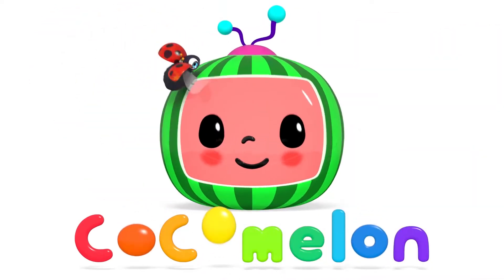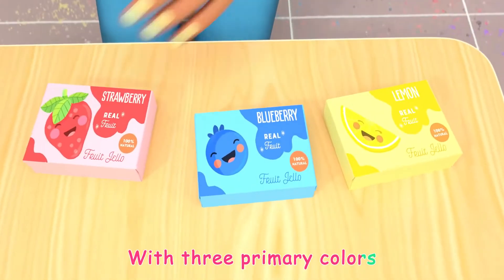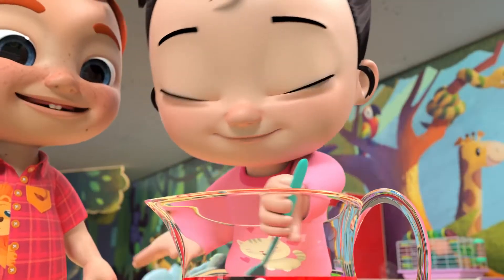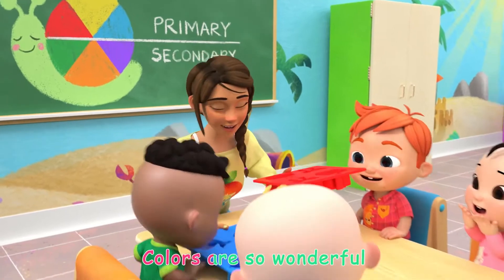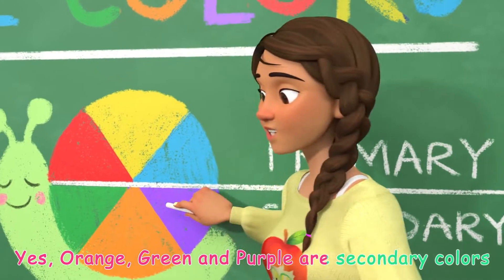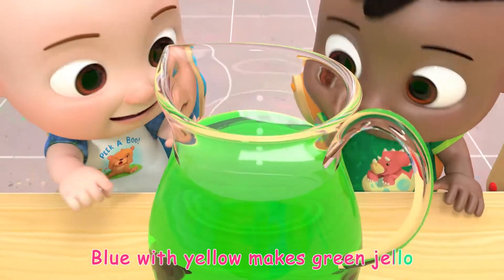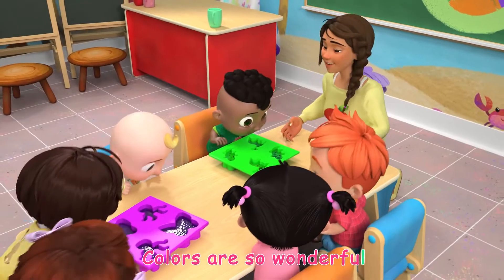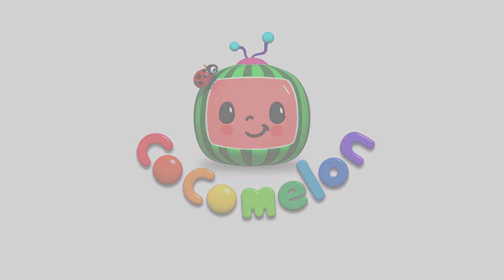Jello Color Song | CoComelon Nursery Rhymes | Kids Songs | cocomelon51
Are you ready to celebrate the new year with CoComelon? Sing along to the 'New Years Eve' song for kids!

kids videos,kindergarten,kids animation,children songs,baby songs,JJ,toddler,kid songs,sing-along,kids entertainment,preschool,sing-along songs,nursery rhymes,abckidtv,CoComelon,kids education,cocomelon

educationalentertainmentpreschoolkindergartennursery rhymesbaby songsnursery songskids songschildren songsbaby songkids songkids educationkids entertainment

cocomelon
nursery rhymes
kids videos
baby songs
children songs
kindergarten
kid songs
sing-along
preschool
kids education
abckidtv
sing-along songs
kids entertainment
toddler
kids animation
jj
kids songs
cartoons for kids
mygo
coco melon
color song
abc
jello color song
moonbug kids
learn colors
songs for kids
jello
coco
abc song
my go to sign
my go
mygo!
signing cocomelon
sign cocomelon
baby
nursery
cocomelon sign language
for kids
moonbug tv
colors for kids
sing along
education
colors
mygo sign language
wheels on the bus
cartoon
color
videos for kids
sign language for babies
sign language videos
babies videos
little baby bum
teaching baby
how to sign
baby signing
baby sign language
toddler songs
children learning
coco songs
beginner
learning sign
american sign language
asl
baby jj
kids stories
adventure kids
school
story reading
kids song
video subtitles
cartoons
songs for babies
alphabet
cocomelon colors
rock-a-bye baby
kids
subtitles
kids music
baby shark
educational videos
captions
superhero
cocomelon songs
babies songs
kids reading
this is the way song
bedtime
playdate
nature walk
animals for kids
cocomelon wheels on the bus
nature song
learn abc
shapes song
epic gardening
learn shapes
learn numbers
pets for kids
abcs and 123s
pet son
moonbug kids learning
moonbug singalong
abc songs for children
alphabet song
best kids songs
cody
pet songs preschool
pet songs for kids
pet song cocomelon
abc cocomelon
veggies
moonbug
color songs
jingle bells
moonbug kids nursery rhymes for babies
english songs
crianças
shadow puppets
videos kid
gardening
cocomelon babyshark
learning songs for kids
videos para crianças
crianças videos
rainbow song
colors of the rainbow
fairy tales
learning colors
cocomelon colors song
learning songs
learnings abcs
cartoon world
bale dance
song cocomelon
voot kids
cocomelon pizza
puku luku
voot kid's
abcs 123s
english
morphle
home school
wash your hands
boo boo kids
boo boo song
songs for preschool
kids songs for children
songs for children
preschool songs
accidents happen
cocomelon music
123
numbers
spelling
learning
cute
silly songs sing-along
looby loo
cocomelon dance
cocomelon kids
for children
lbbjunior
pre school
classic rhymes
learning videos
babies
kids learning
cartoon videos
fun songs
how to
doctor song
cocomelon jello color song
toddlej
nuirsery rhymes
little baby bum junior
littlebabybum
cocomelon kids songs
cocomelon song
cocomelon color song
cocomelon jello
cocomelon jelly
learn
rhymes
baby videos
kids cartoon
lello bee songs
lelo be
bus
lellobee city farm
pranks
toys
lellobee
abc songs
ten little buses
jello colors
kids educational
preschool circle time
kindergarten 2
jelly colors
jelly
0:20 / 3:51 jello color song
cocomelon nursery
cocomelon rhymes
music
stories
funny
fairytale
magic
bus cartoons
animals
laugh
phonics
songs
dance
dinosaur
monster
teaching
hygiene
letters
language
car cartoons
kids tv
animation
trucks